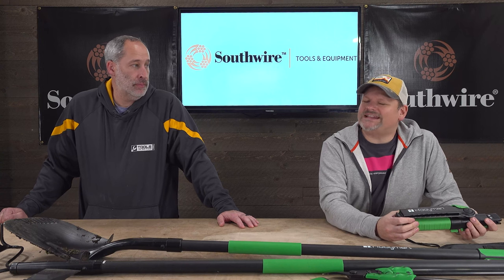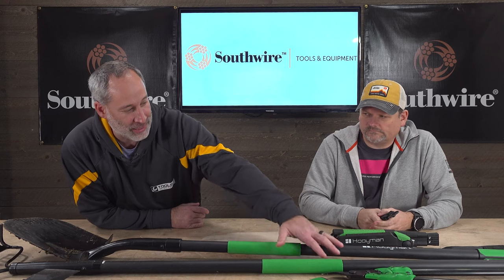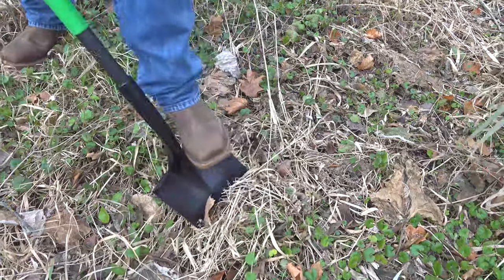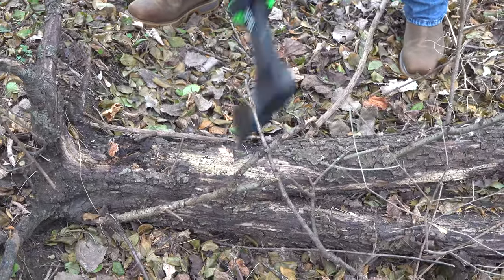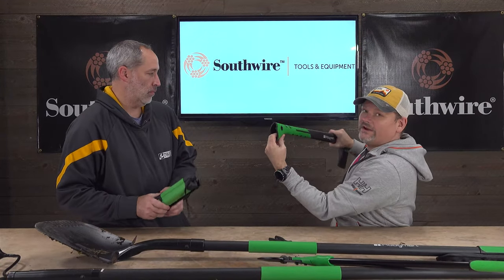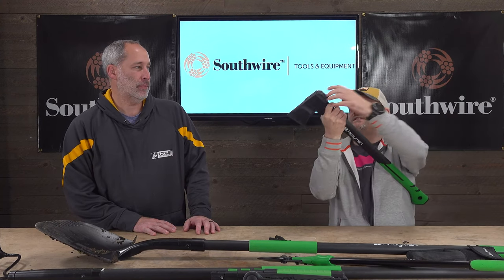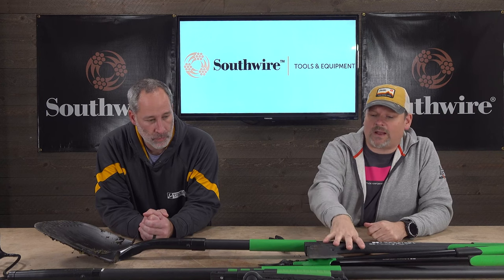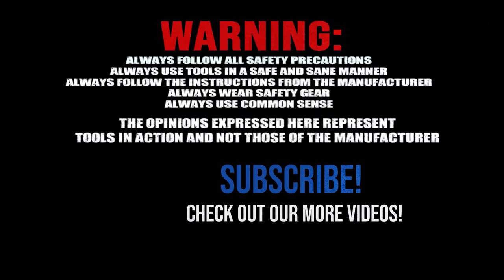Hooyman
Soundtrack: RVGB6O0X74N7TJJL